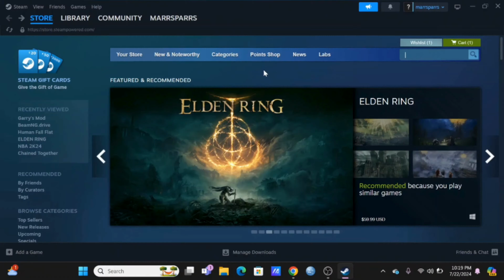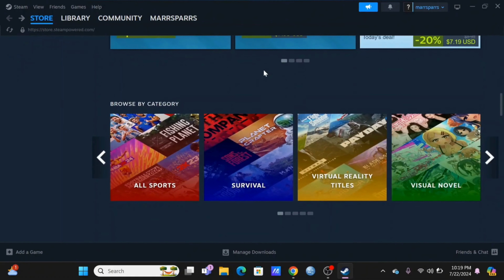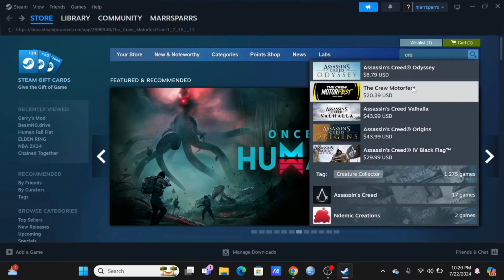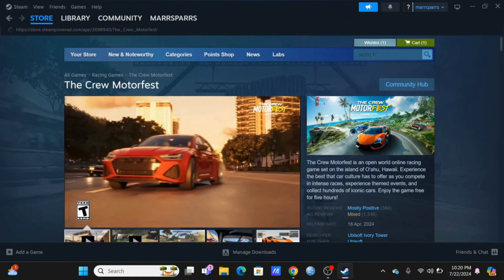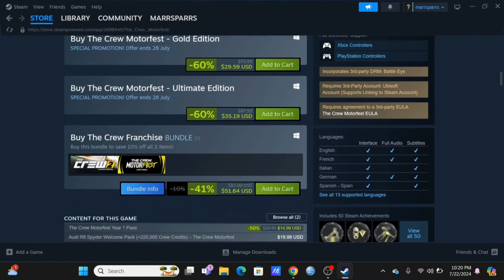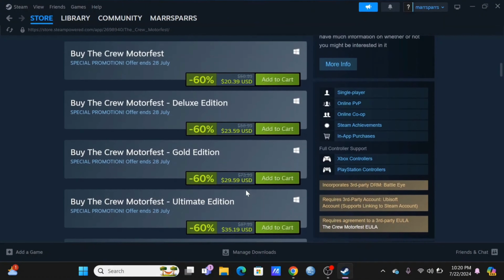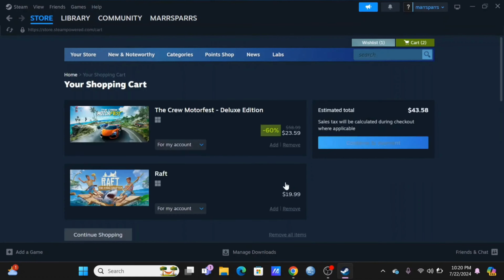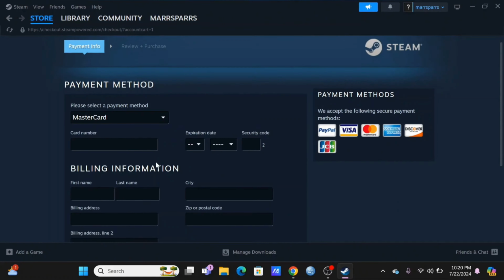How to Download the Crew Motorfest on PC 2024 (Simple Guide)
Ready to download The Crew Motorfest on your PC in 2024? This simple guide provides step-by-step instructions on how to download and install The Crew Motorfest. Follow this straightforward process to start playing the game on your computer.

In this tutorial:
0:00 - Introduction
0:15 - How to Download The Crew Motorfest on PC 2024 (Simple Guide)

Learn how to effortlessly download and install The Crew Motorfest on your PC in 2024 with this straightforward guide. This video covers the entire process, ensuring you can get the game installed and start playing without any issues.

Download The Crew Motorfest on your PC with ease by following this guide in 2024!